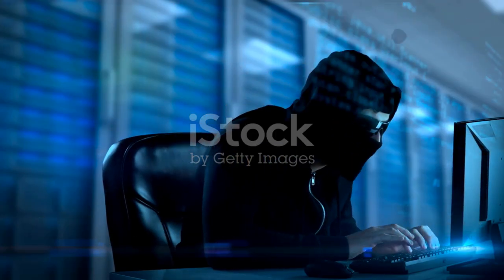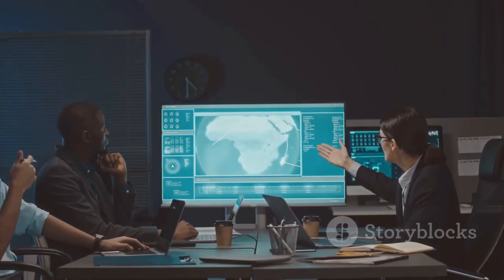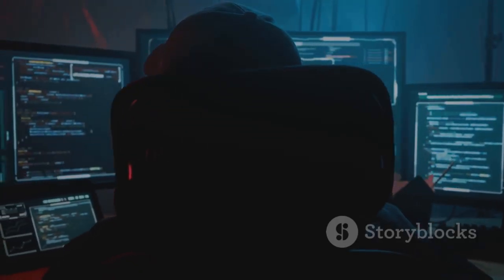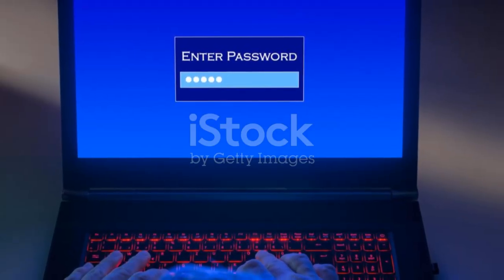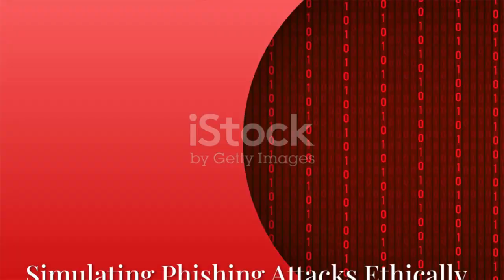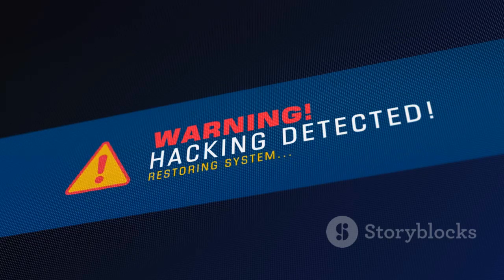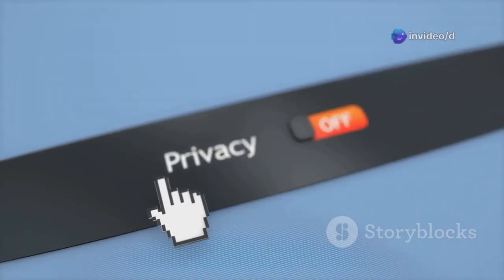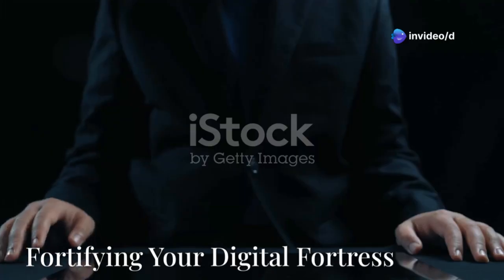8 SECURITY TESTS FOR SOCIAL MEDIA HACKS : 2025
Unlock the future of online security with our video, "8 Social Media Hacks to Test Security in 2025." Watch an electrifying montage of glitching social media icons backed by a pulsing cyberpunk soundtrack, all set against a striking blue and black aesthetic. This 10-minute guide dives deep into eight ethical hacking techniques, including social engineering and password cracking, using powerful tools like SET and Hydra. Learn how to safeguard your digital presence with hands-on tips and techniques. Remember, all methods are for authorized testing only (disclaimer at 00:00:40).

Timestamps:
00:00:00 – Intro: Social Media Hacks
00:00:30 – Disclaimer: Ethical Use
00:01:20 – Why Social Media Is Targeted
00:03:30 – Five Security Tips
00:06:30 – Common Social Media Hacks
00:09:00 – Stay Safe Online!